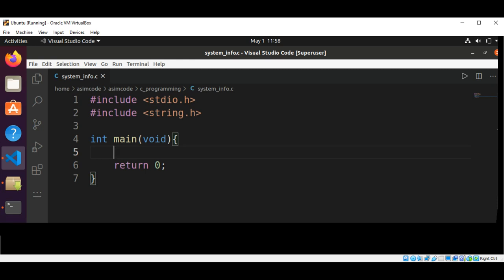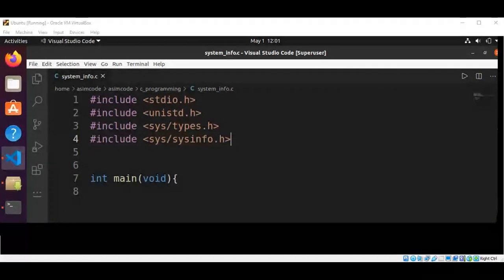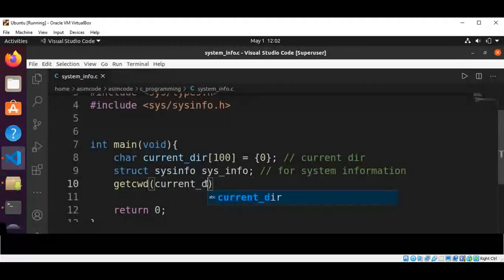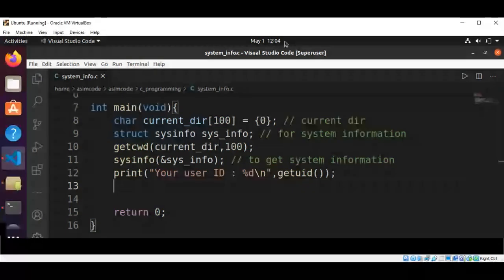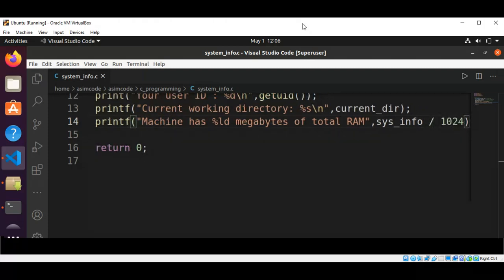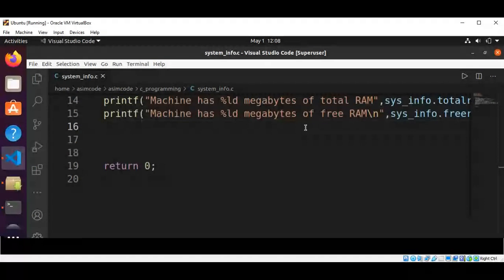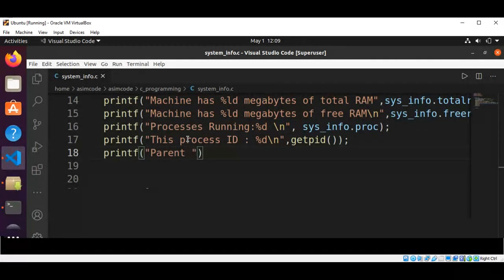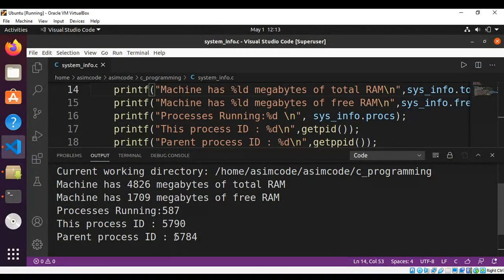C program to read user and system information on Linux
In this video we will write a c program on Linux to read user information, current working directory, the machine's total and free random-access memory (RAM), and current process ID (PID). Code